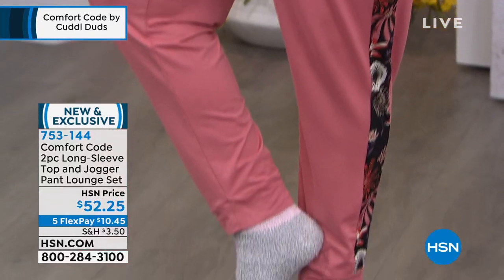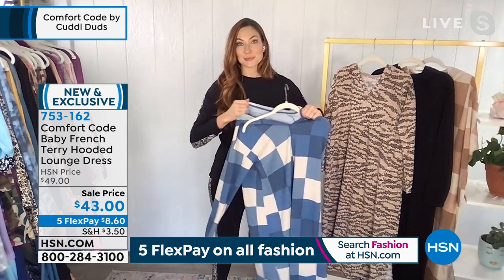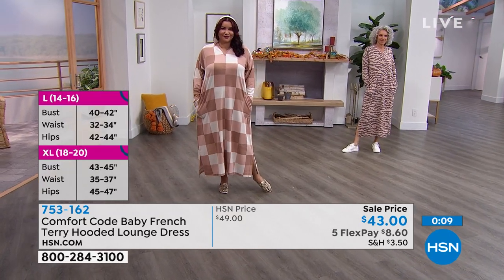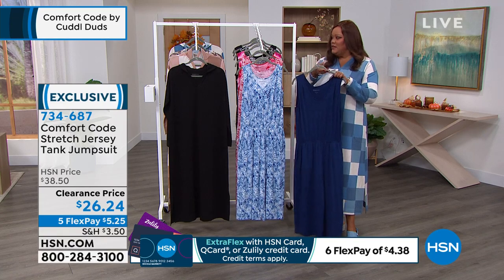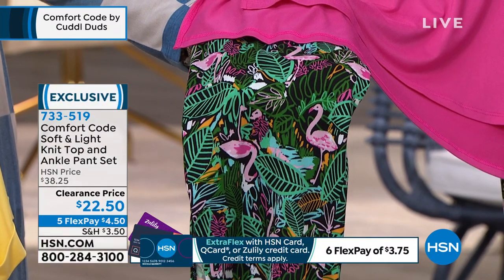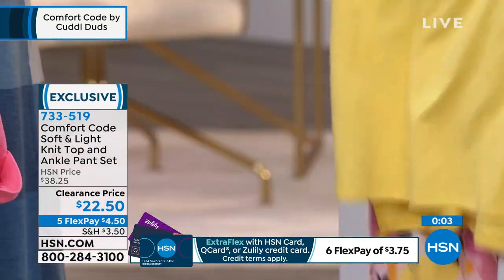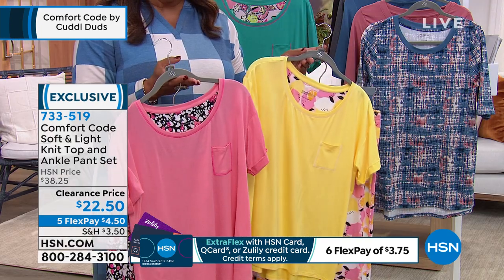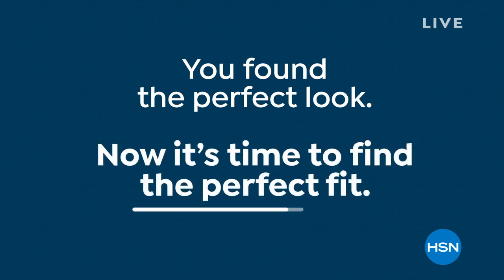HSN | Comfort Code by Cuddl Duds 09.15.2021 - 12 PM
Discover the softness and comfort of Cuddl Duds, sleepwear and loungewear made to live in.